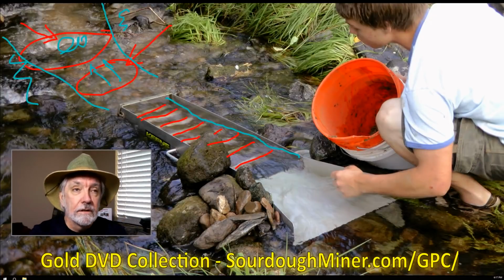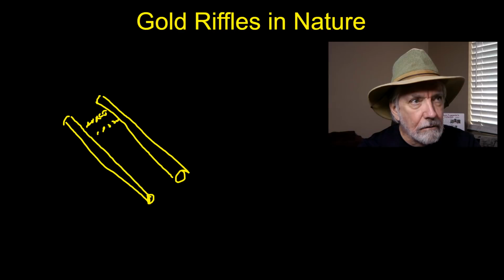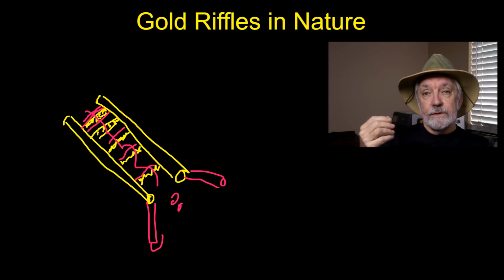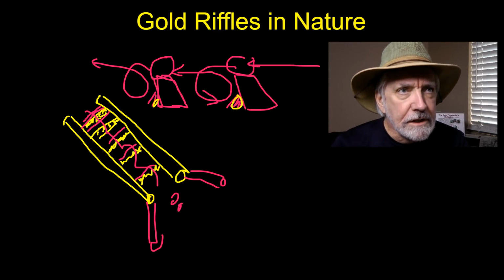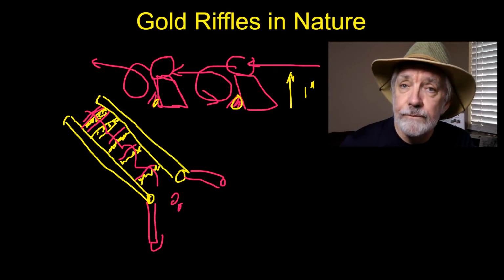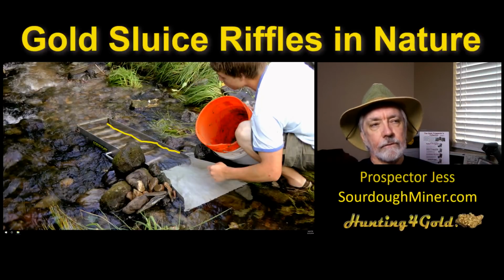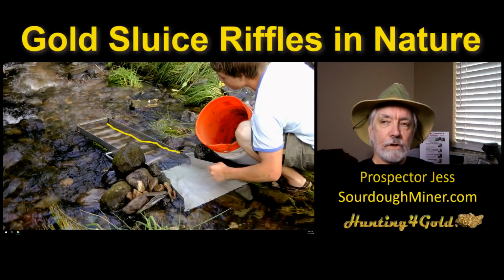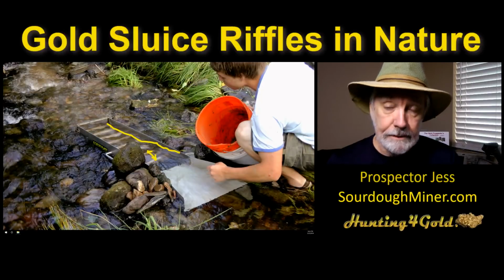Gold Sluice Box Riffles Found in Nature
Dis you know there are Gold Sluice Box Riffles Found in Nature? Watch this episode to see ways of using natural material to make a sgold sluice when you need to. Also check out for more on sluicing for gold.